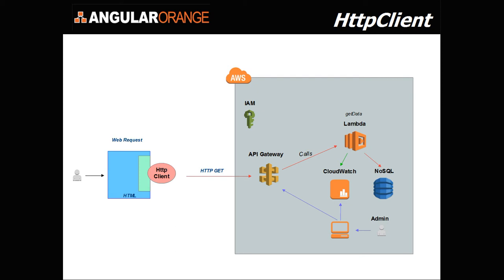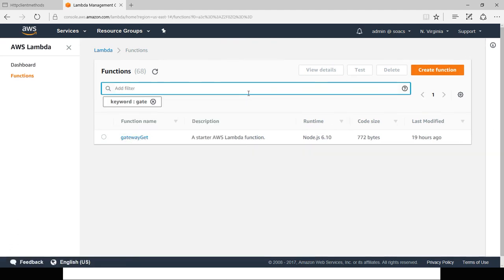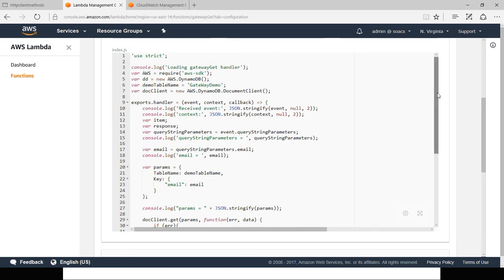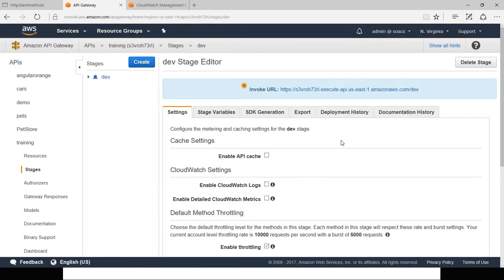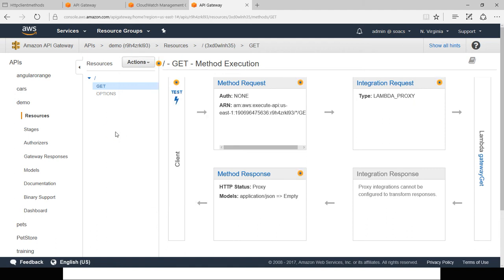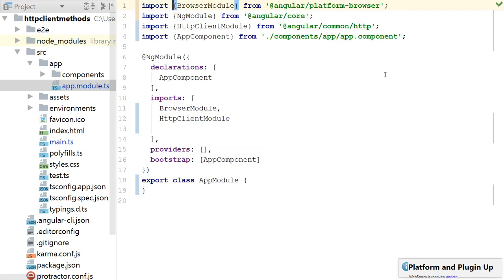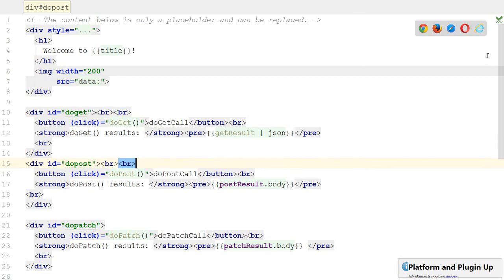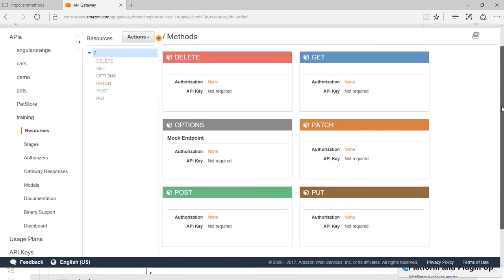angular 5 aws api gateway tutorial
Angular AWS API Gateway Tutorial - shows how to use the HttpClient to make REST web services calls using the AWS API Gateway,  AWS Lambda and AWS DynamoDB.